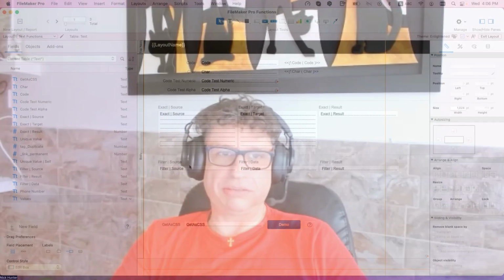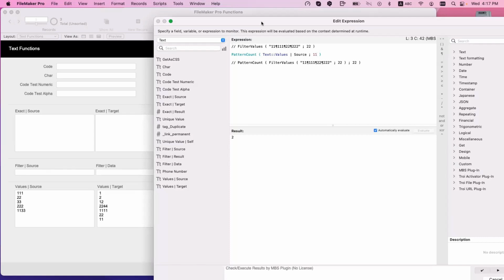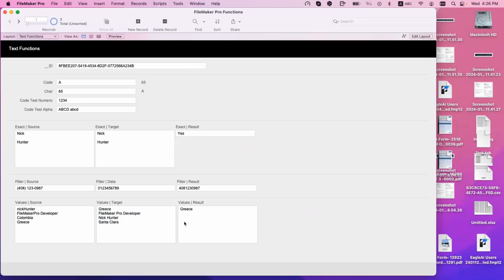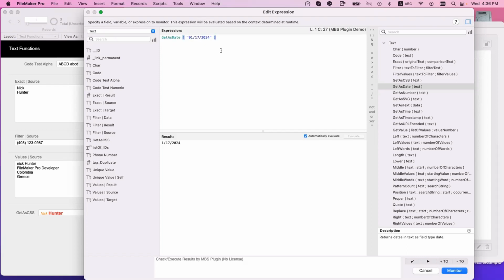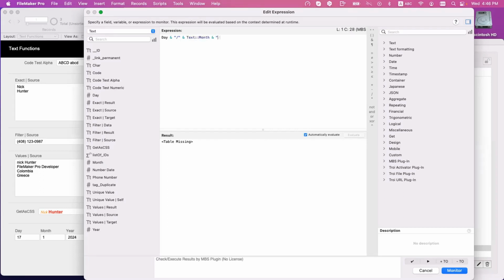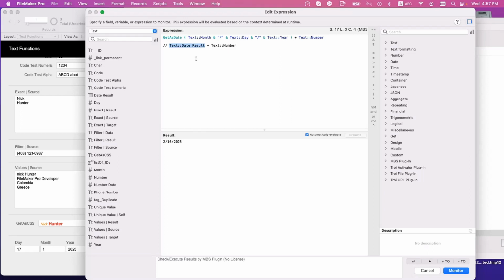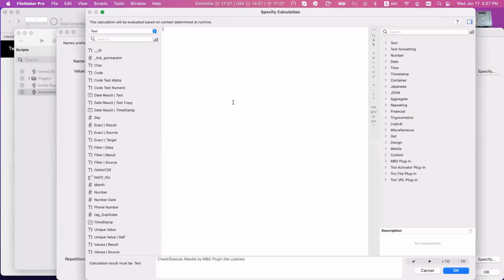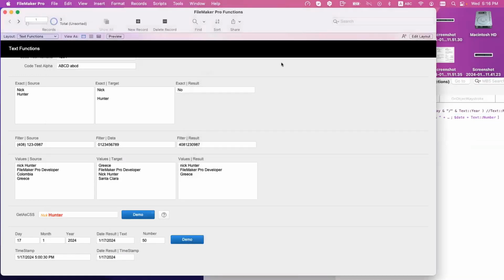Exploring all the FileMaker Calculation Functions - Day 3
8348 - LiveStream - 1.17.24 - Claris FileMaker Exploring all the Functions Day 3 - Claris FileMaker Functions Beginners Help

FileMaker has a horde of Functions. If you’ve ever wanted to know more about them, Nick is here to talk about all of them. (Today's Functions: 'FilterValue')

70 hours of video content AND one copy of Claris FileMaker Pro! 🎥

FMTraining.TV
2122 9th St., Suite 102

Imj3zEXXWfcYeEyeYrcWkMuJXeK4p6siBU/edit?usp=sharing